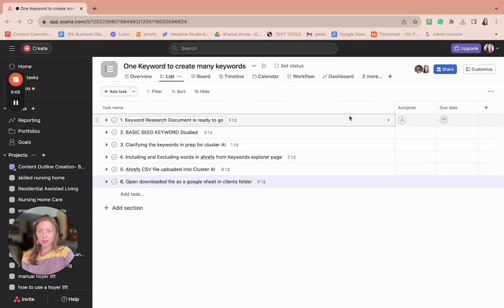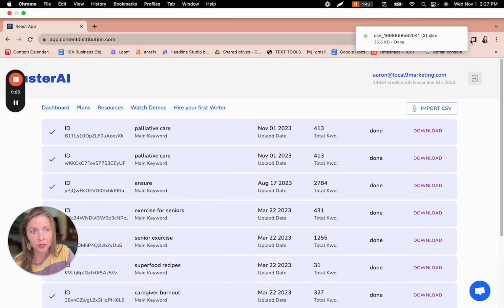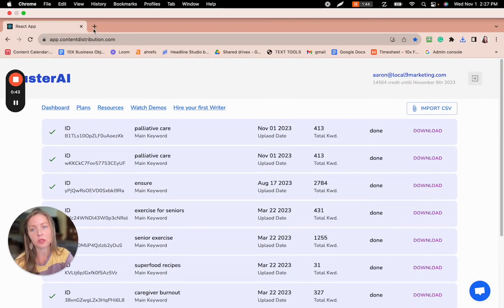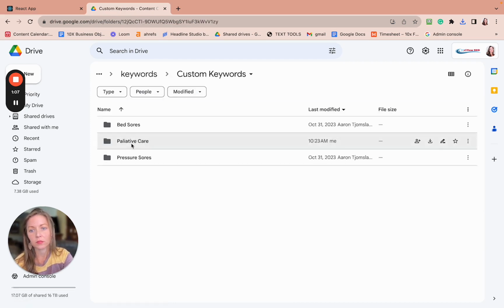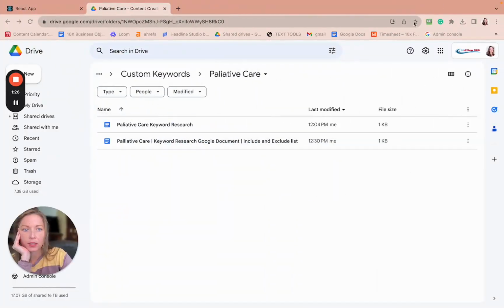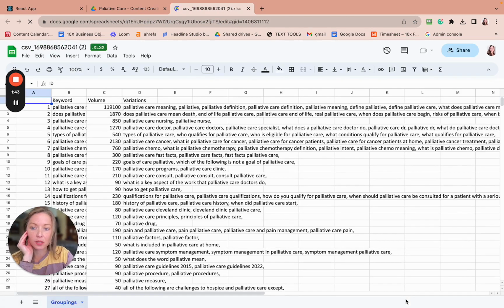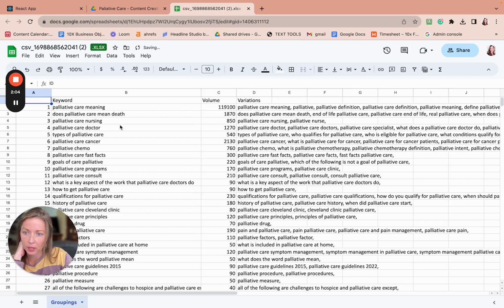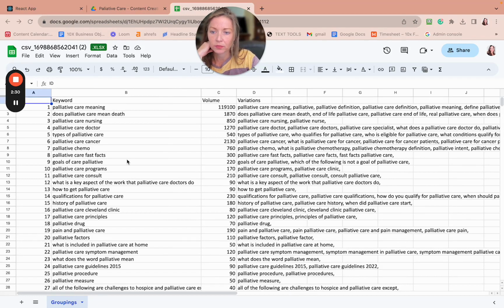3. Crafting Targeted keyword clusters with AI Assistance | keyword clustering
Welcome back! In this step-by-step guide, we're diving into the intricacies of clarifying keywords and preparing for Cluster A.I. Using chat technology, we'll streamline the process of identifying highly relevant terms and excluding unnecessary ones. Let's harness the power of AI to enhance the efficiency of our SEO strategy.

Steps:

Review and Copy Highly Related Terms:

Examine the keyword list and copy words closely related to the seed keyword.
Identify terms that enhance the strength of your cluster series.
Utilize Chat for Efficient Processing:

Leverage chat technology to simplify the task.
Use a specific command to format the copied terms, removing numbers and separating them with commas.
Implement Exclusion and Inclusion:

Paste the formatted list back into your working document.
Copy, cut, and paste terms into respective "include" and "exclude" sections.
Refine Exclusion Criteria:

Scrutinize exclusions for specifics like names of hospitals or centers.
Exclude terms that don't align with the generic scope of your project.

Summary:
In this step, we've demonstrated how to efficiently clarify and prepare your keyword list for the next phase of Cluster A.I. With the assistance of chat technology, we've formatted and organized our terms, ensuring a seamless transition to the subsequent steps.